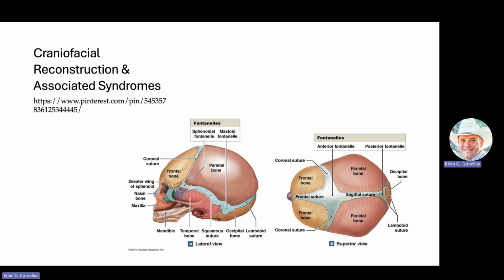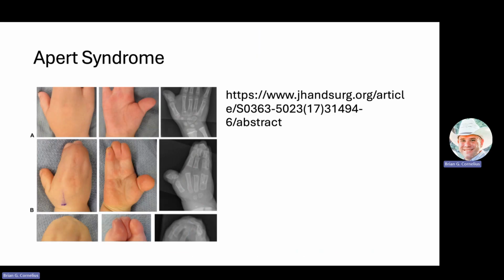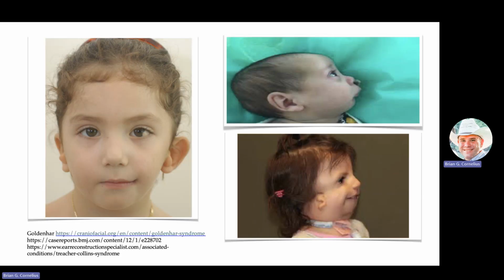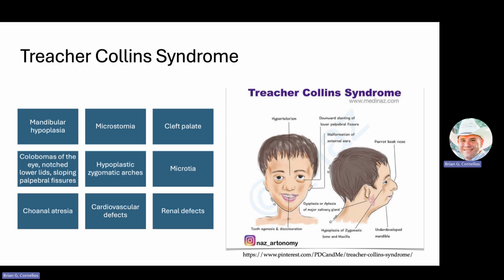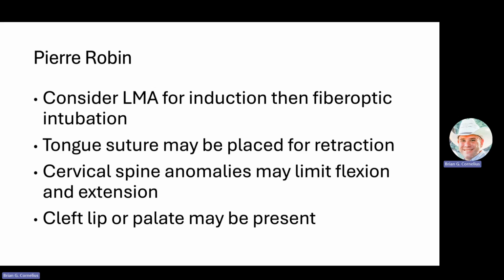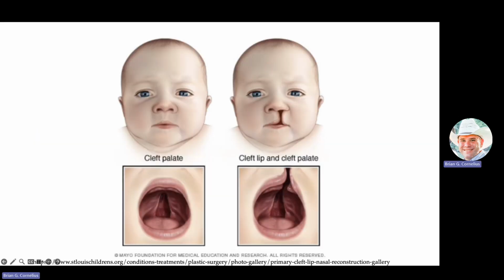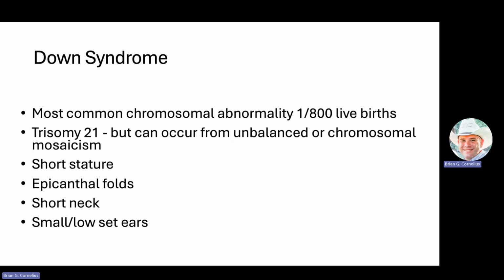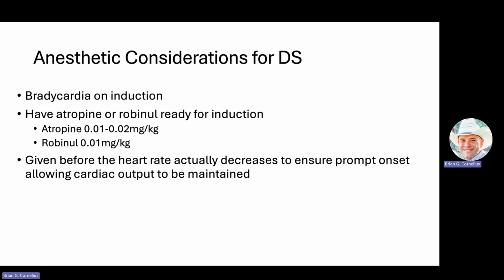Pediatrics Module 3